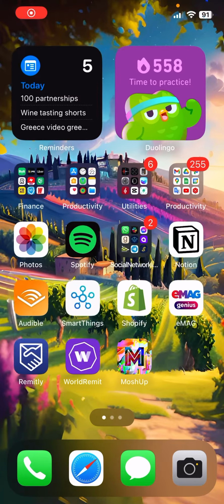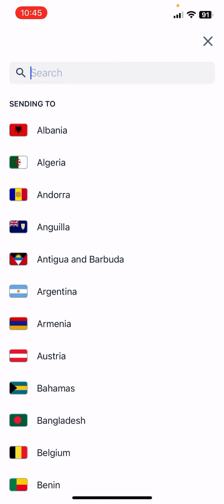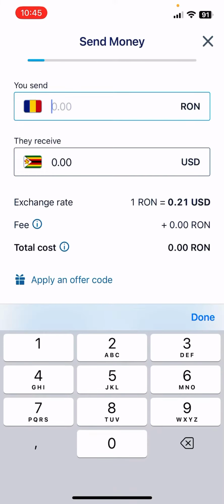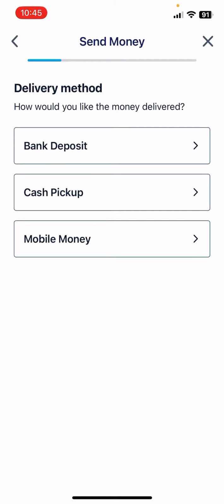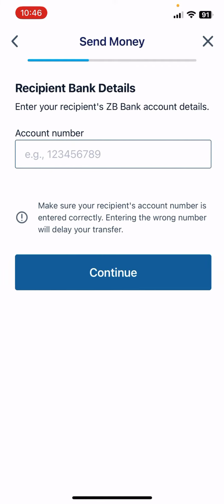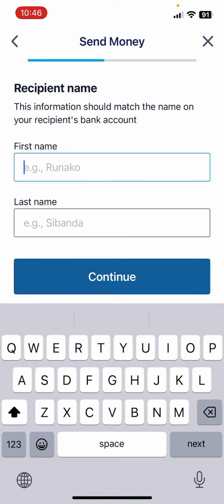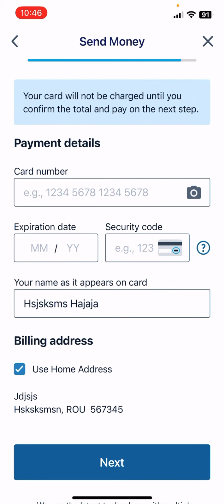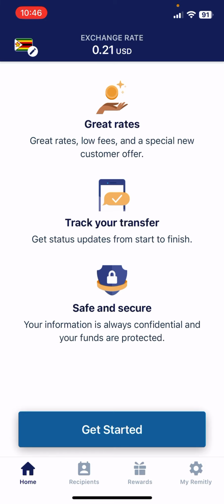How to Send Money to Zimbabwe with Remitly?